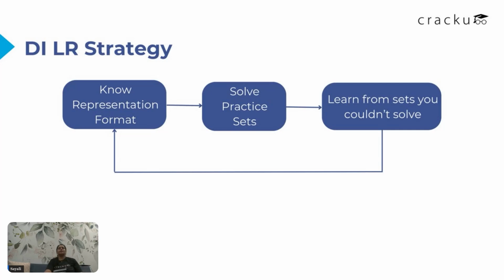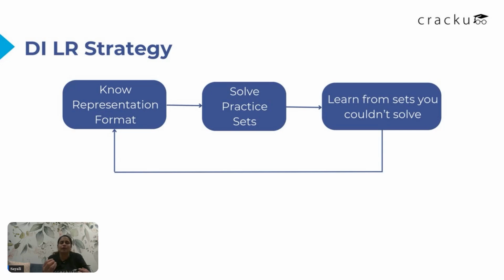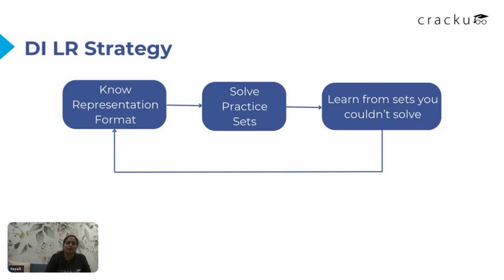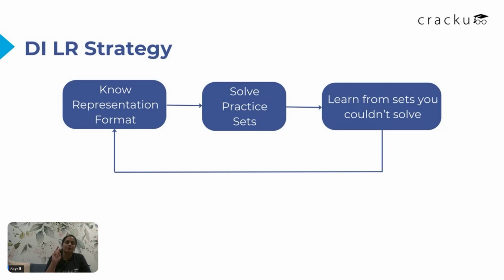How To Start Your CAT 2025 DILR Preparation | DILR Strategy By Sayali Ma'am (2-Time CAT 99.97%iler)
Preparing for the Data Interpretation & Logical Reasoning (DILR) section of CAT 2025 can be overwhelming, but with the right strategy, you can conquer it! In this video, Sayali Ma'am, a 2-time CAT 99.97%iler, shares her proven approach to tackling DILR, how best to utilize these 8 months to score 99+5%ile in the CAT 2025 Exam

Sayali Ma'am breaks down her expert strategy to help you:

✅Understand the core concepts and types of questions that frequently appear in the DILR section.
✅Create an effective study plan for DILR that balances for these final 8 months
✅Learn how to improve your speed and accuracy in solving complex problems under time pressure.
✅Master the art of approaching different kinds of Data Interpretation sets and Logical Reasoning puzzles.
✅Gain insider tips and techniques to improve your performance and boost your confidence.

This video is a must-watch if you want to set a strong foundation for your CAT 2025 DILR preparation and approach the exam with clarity and confidence. With Sayali Ma'am’s tips, you'll learn how to tackle DILR systematically and efficiently.